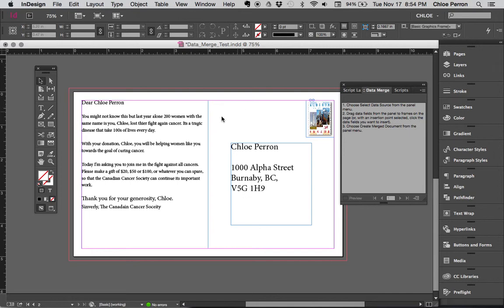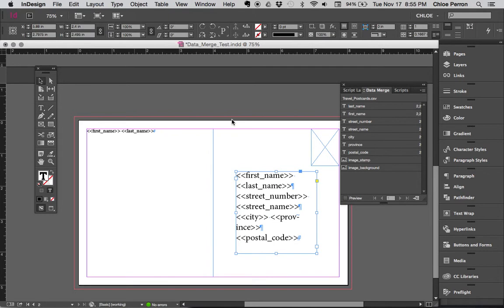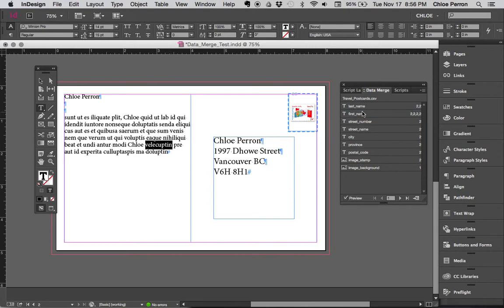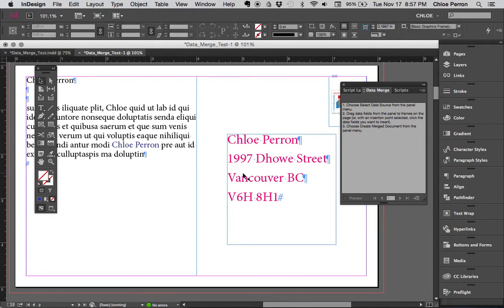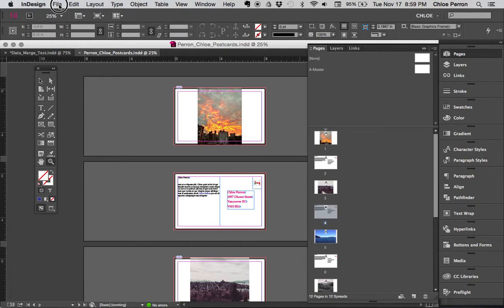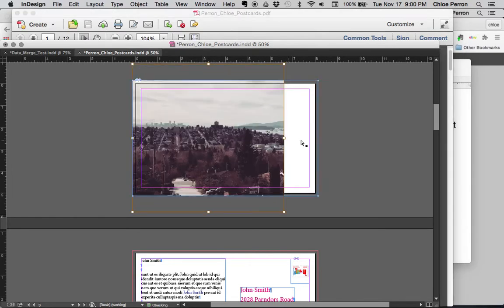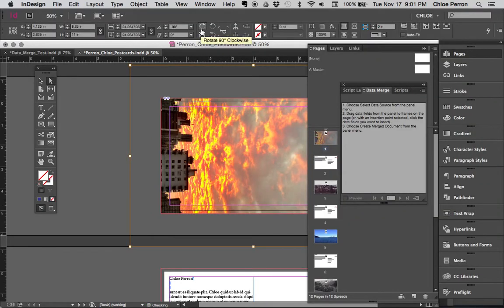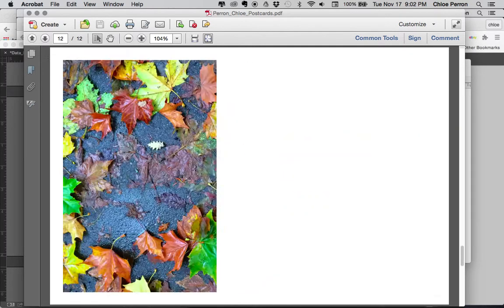4 Direct Mail Postcards: Merging Data 2